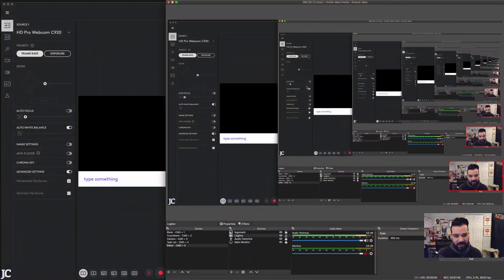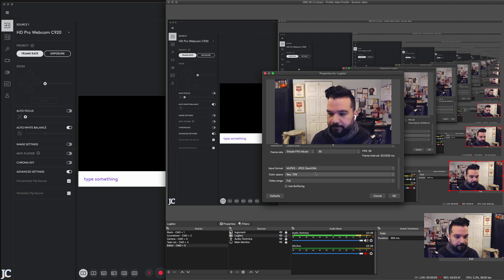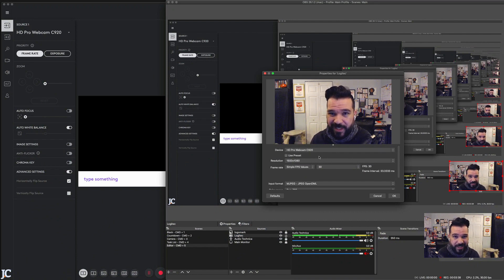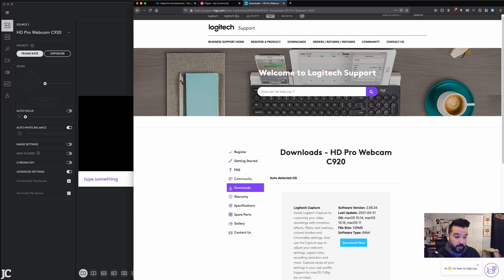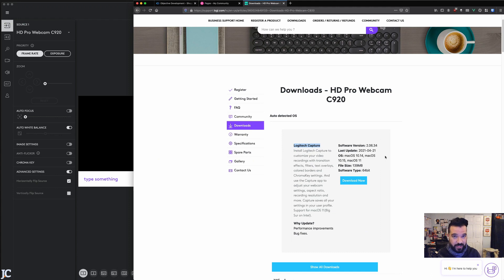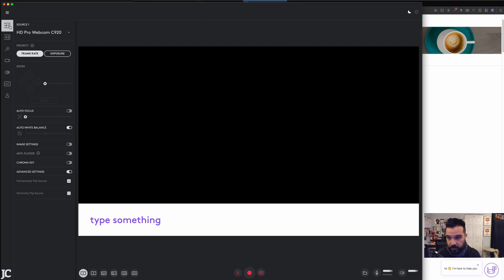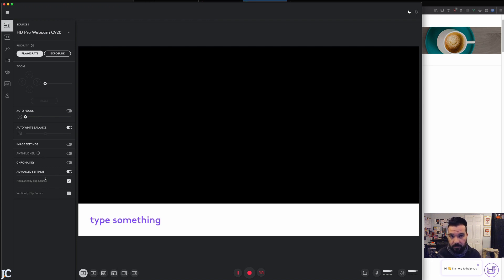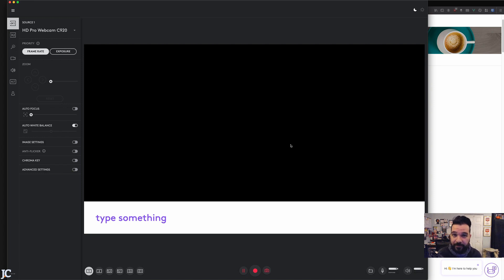Fixing the Logitec c920 Autofocus on your Mac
This is not a normal video for me, but I needed to fix this stupid issue with the Logitec c920 camera and autofocus with OBS. If you're a mac OBS user and you're going nuts trying to figure out how to turn off the damn autofocus. here's your answer. You gotta download this crappy software from Logitec, but hey, it solves the issue